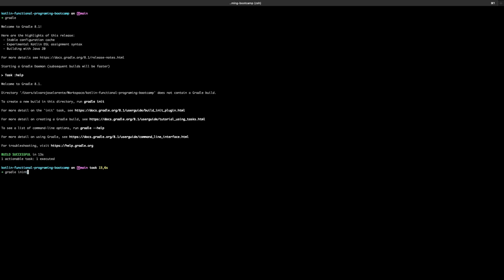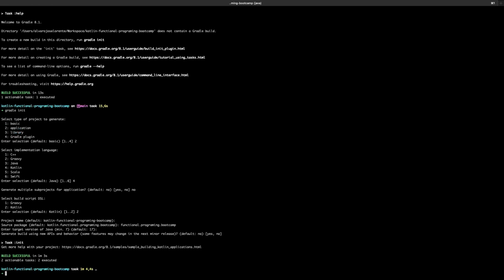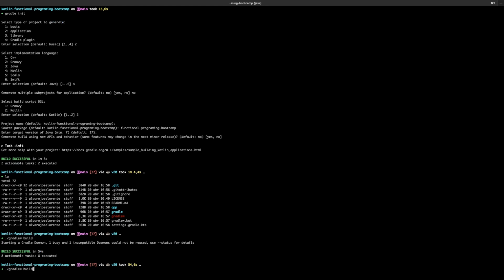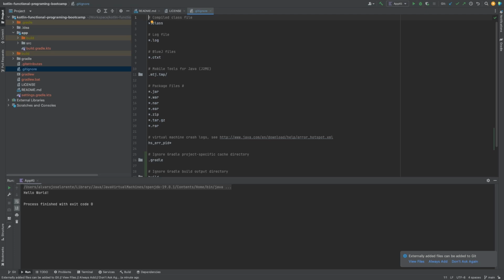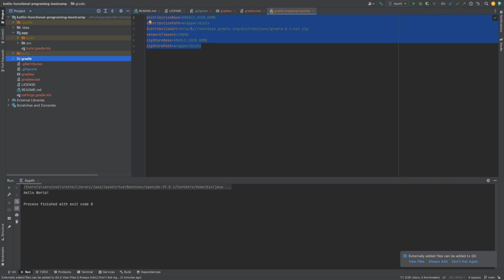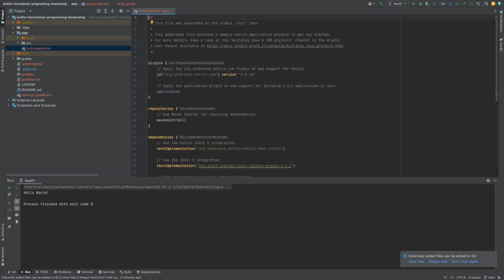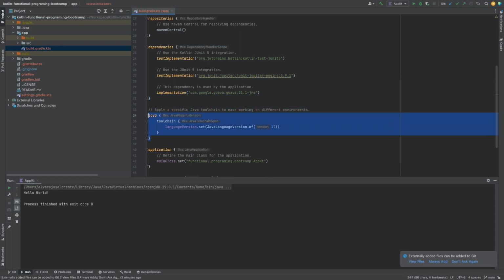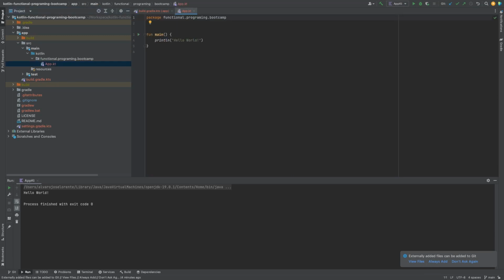Functional Programming With Kotlin Bootcamp - Initialize the Project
This is a functional programming series focusing on the main concepts using kotlin.
In this first chapter, we will initialize a project with gradle and kotlin